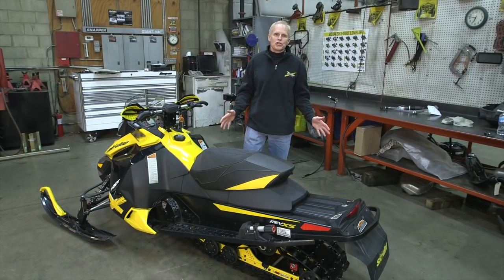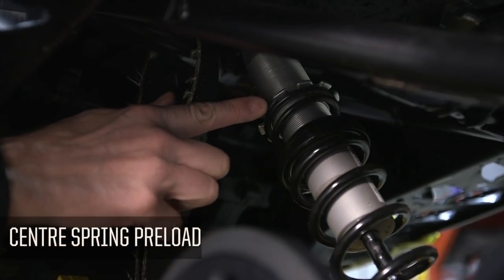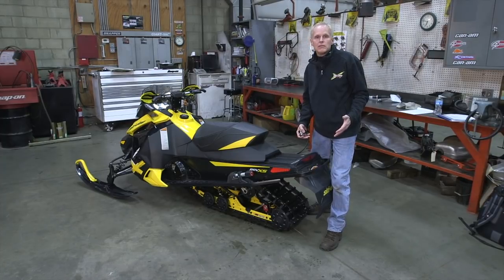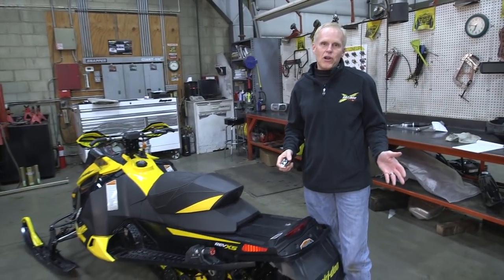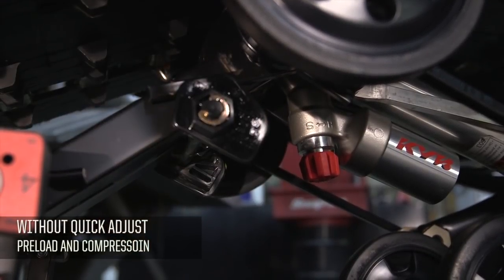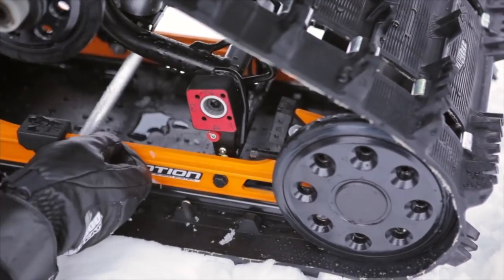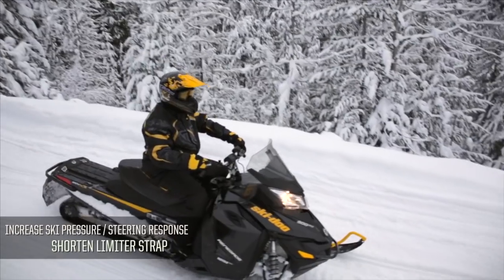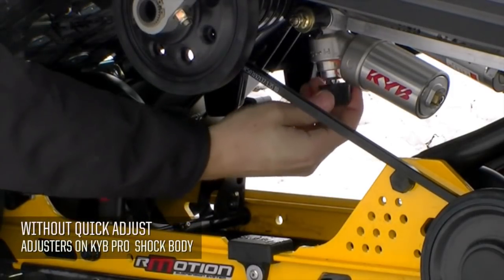How to Set up Your Ski-Doo rMotion Rear Suspension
Learn how to set up your rMotion rear suspension correctly.

The rMotion rear suspension from Ski-Doo is the benchmark for comfort, capability and adjustability. While it performs extremely well right out of the box, making these two or three simple adjustments will ensure it performs its best for you and your riding style in nearly every condition.